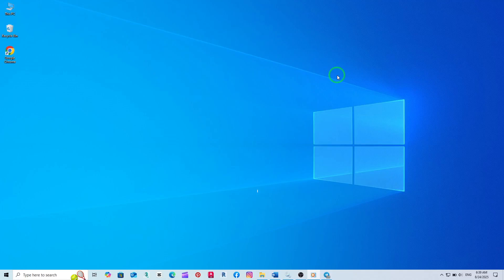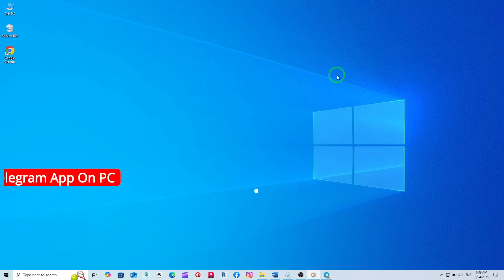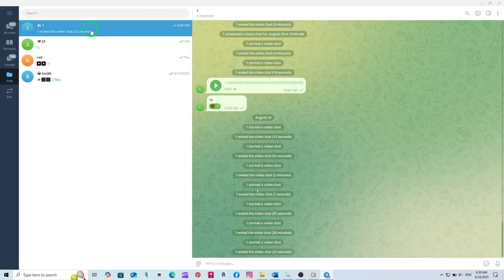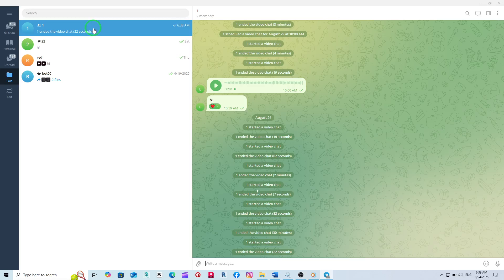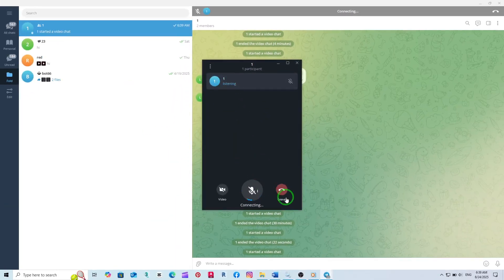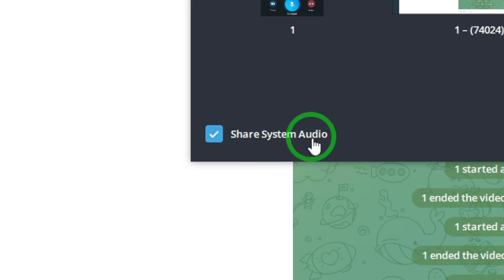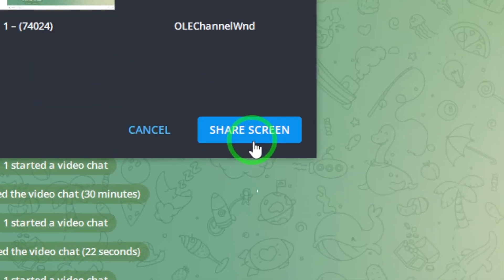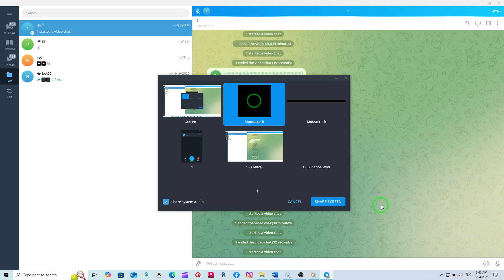How To Share Screen In A Group Video Chat With Audio On Telegram App On PC (New Update)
Learn how to share your screen with audio in a group video chat on the Telegram app for PC with this new update. This quick tutorial will help you enhance your group calls by enabling screen sharing that includes system sound, perfect for presentations, watching videos, or collaborating in real-time.

1. Open Telegram app

2. Open the group you want

3. Open the video chat

4. Click on the three dots, choose Share Screen

5. Choose the screen, check Share System Audio

6. Click Share Screen-
Timeline:
00:00 Start
00:12 How to do it
01:05 End